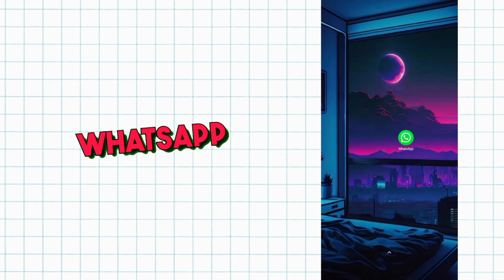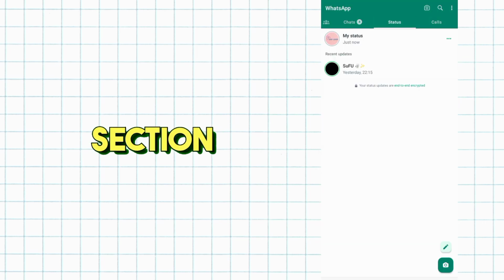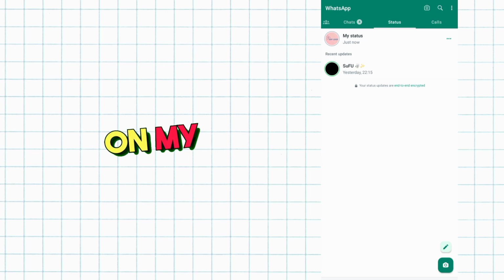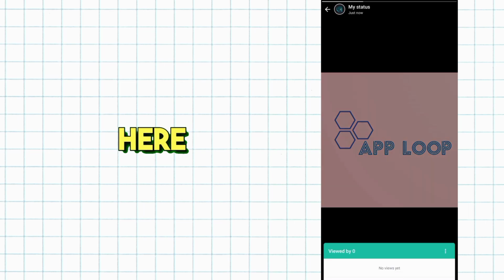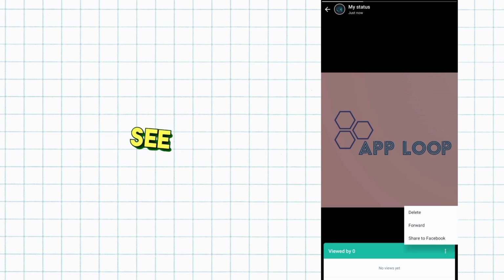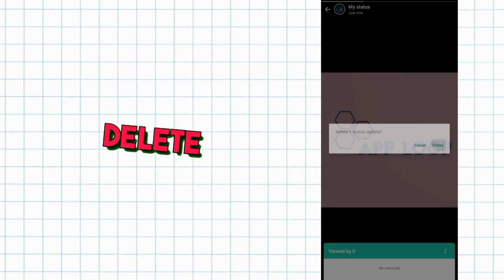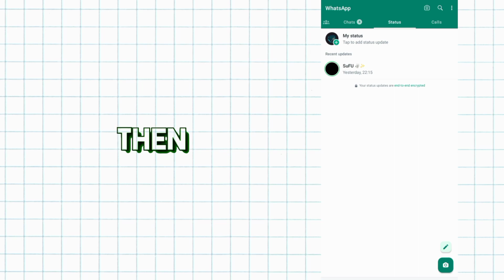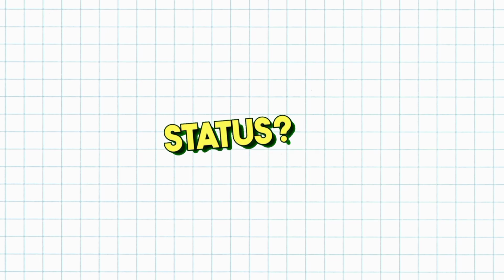How to Remove Whatsapp Status (new update 2023) android and iPhone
In this quick tutorial, we'll show you how to delete your WhatsApp Status on both Android and iPhone devices in the latest 2023 update. Whether you've posted a status by mistake or simply want to remove it, we've got you covered. Watch now to learn the simple steps to manage your WhatsApp Status effortlessly.

1. How to Delete Whatsapp Status new update on android and iPhone 2023
2. how to delete whatsapp status new update